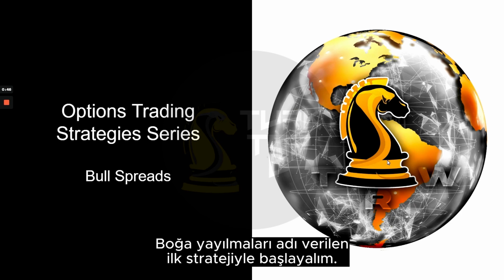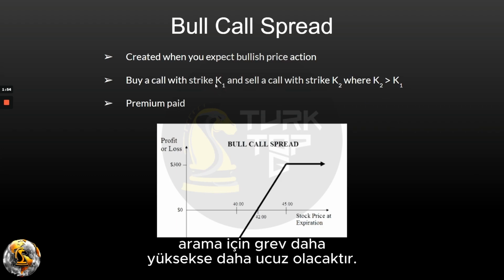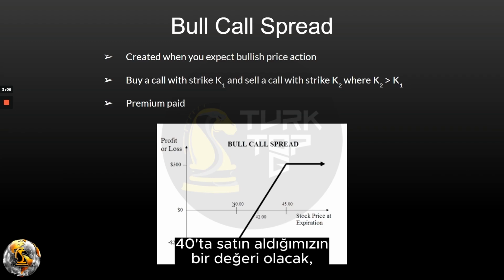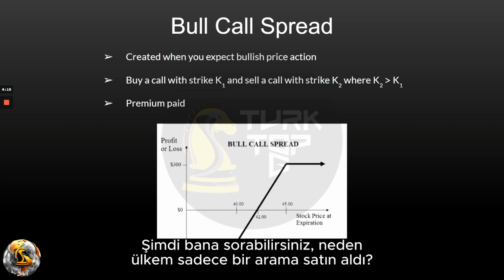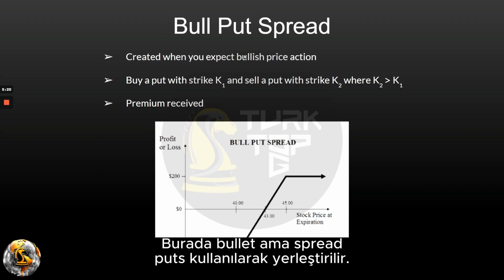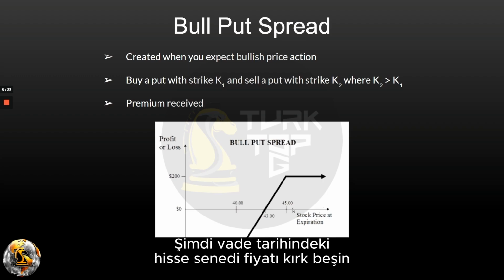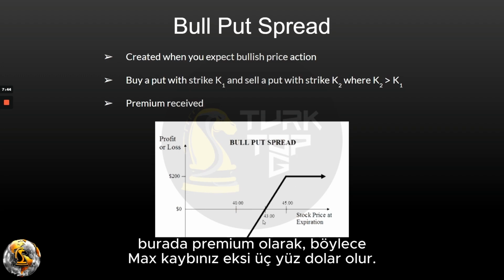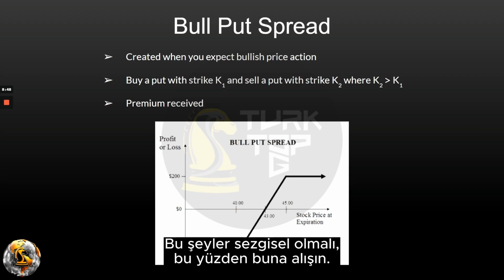2 Boğa Yayılımı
2 Boğa Yayılımı